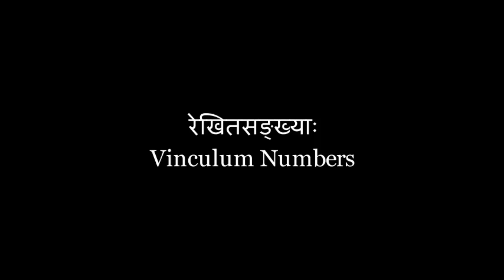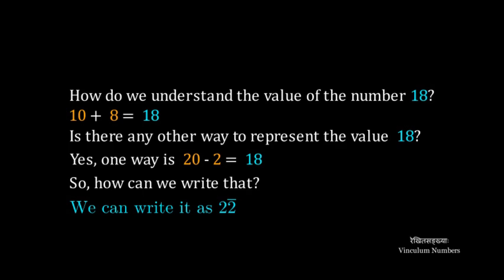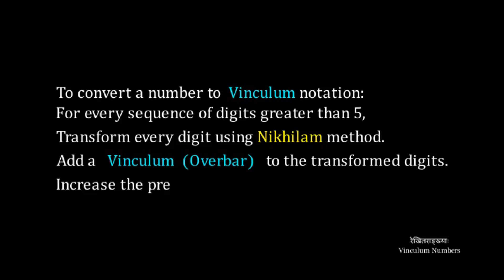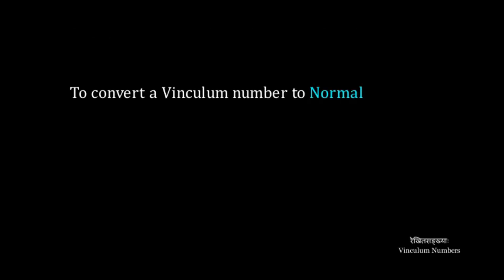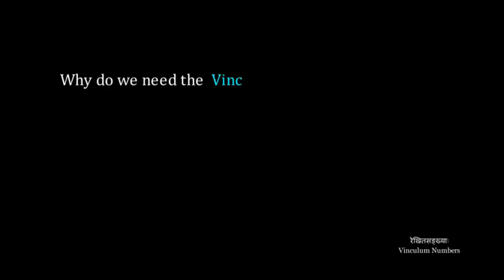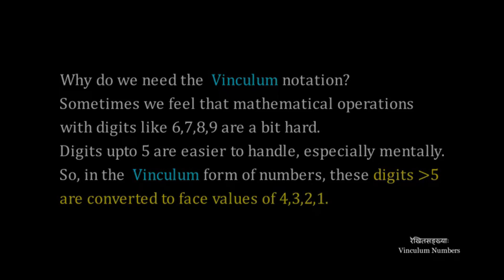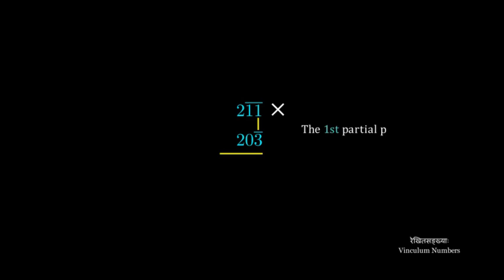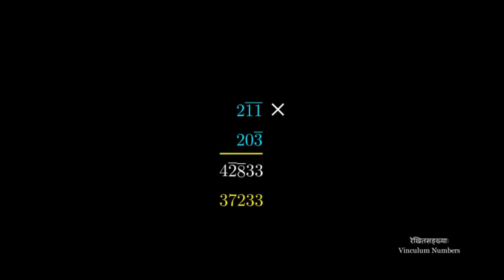13 | Vinculum Numbers | Rekhitasamkhyaa | Vedic Mathematics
Sometimes, it’s easier to represent a number as partially positive and partially negative. These are called vinculum numbers. This gives it an easier form to deal with. We can then use the same techniques learned before to compute squares and products, just keeping in mind what the signs of individual digits are!

If a number has small and large digits interspersed, each fragment consisting of a sequence of large digits can be converted into vinculum format by operating निखिलम् separately on each fragment.

A single digit can be converted to vinculum notation by subtracting from 10 and adding a 1 to the digit in the next (higher) place.
Vinculum notation of 9 =11’.

Strings of digits can be converted into vinculum notation by using निखिलं sutra, and adding a 1 to the next higher place value digit.

It is convenient to convert digits 6, 7,8,9 to vinculum notation.

To convert from vinculum notation to regular notation, use निखिलं to convert vinculum digits to normal and subtract 1 from the digit in the next higher position.